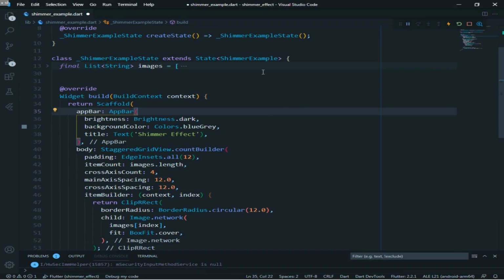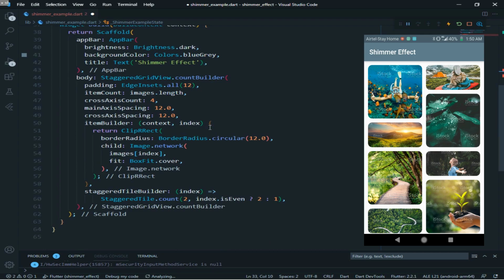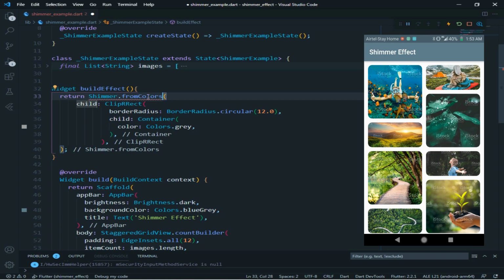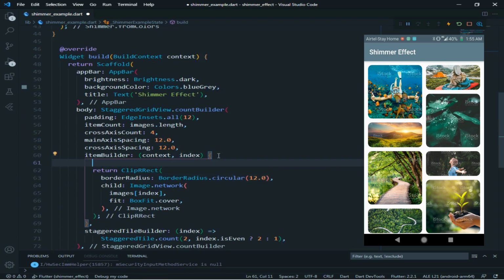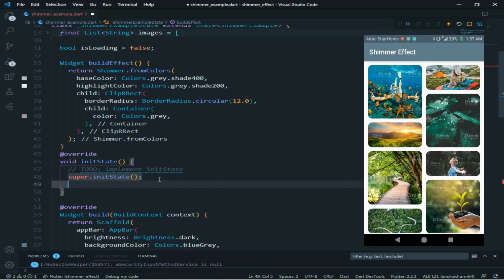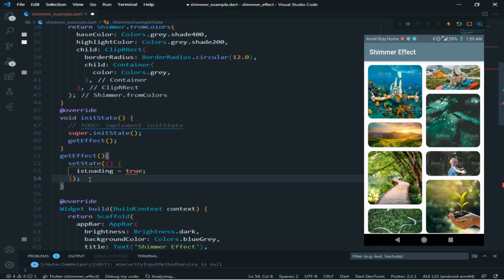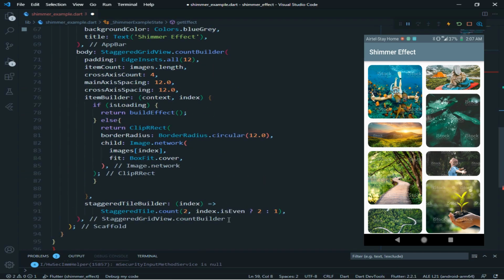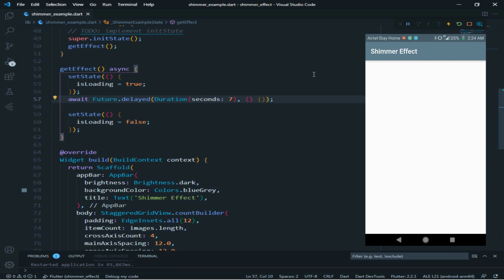Flutter Shimmer Effect | Dart | Flutter Plugins | Nazrul Islam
Ep- 05...

Packages...

Source Code...

Flutter Shimmer Effect  Flutter  Dart  Flutter Plugins  Sahir Khan